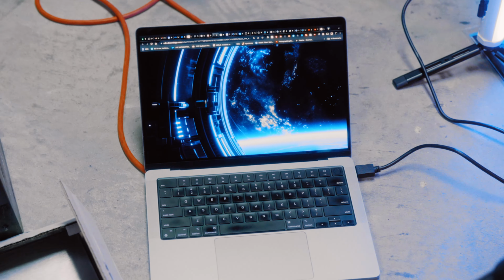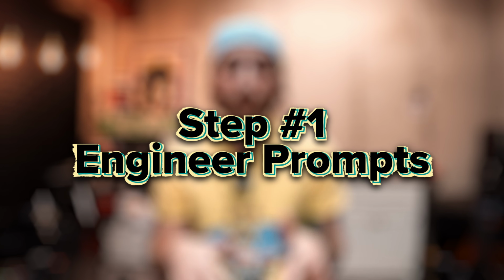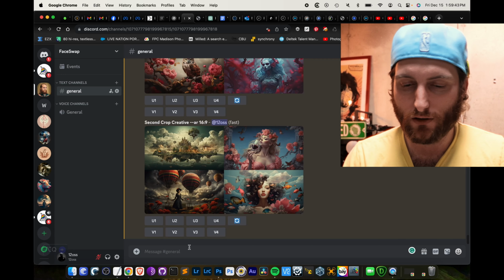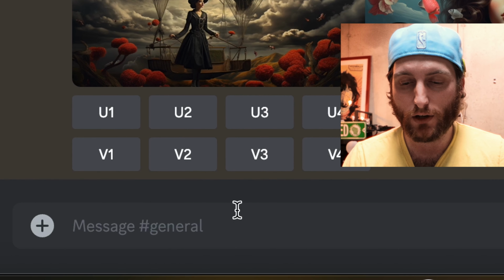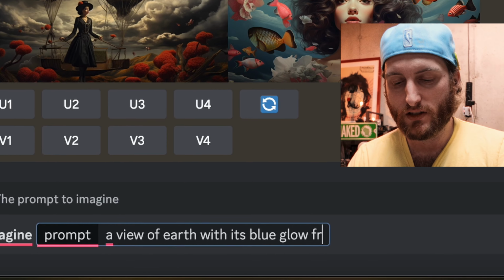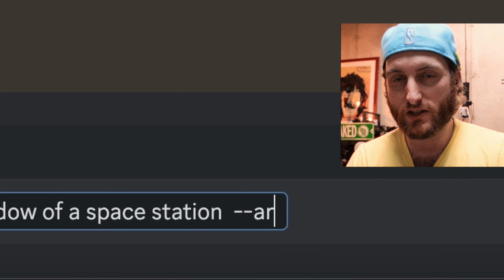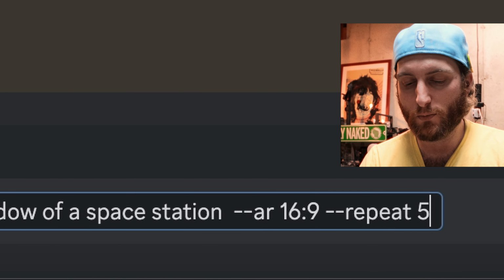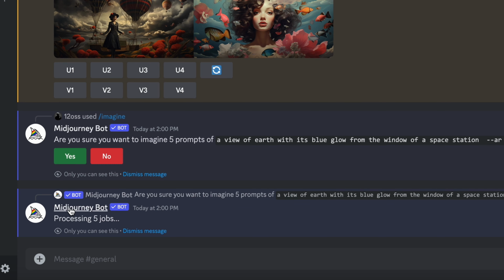Easy Product Photography at Home with a TV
Dive into the future of photography with me as I unveil the transformative fusion of AI and creativity. In this video, I'll guide you through the steps to elevate your product photography using just a laptop, a TV, and the incredible AI art generator, MidJourney. Discover how these accessible tools, combined with a tripod, camera, and flashes, can revolutionize your approach to capturing visually stunning product shots. Join me on this journey to harness the power of AI, pushing the boundaries of what's possible in the world of photography. Let's turn ordinary into extraordinary together! 📸✨

This video was shot on this camera

EDC Camera for banger editorial shots
My main photo camera
My backup camera
Main Lens
Backup Lens

Acrylic Blocks for Product Photography
Macro Lens for Product Photography
Polarizing Filter

The Mics I use
Favorite New Piece of Gear